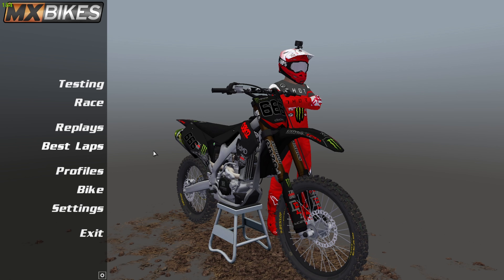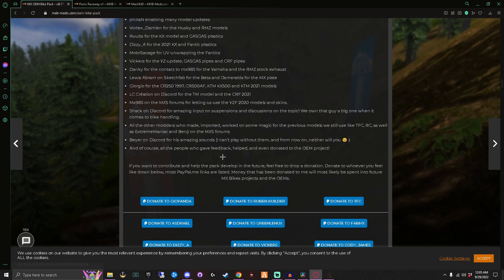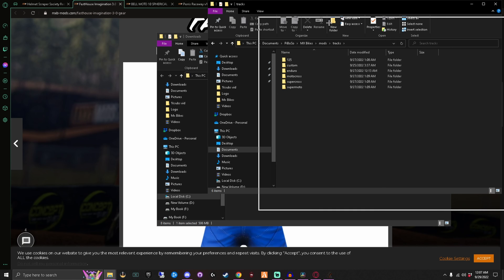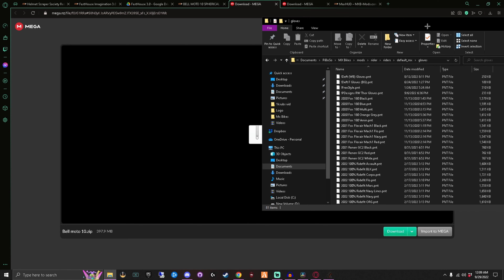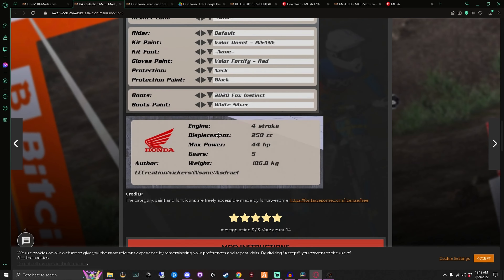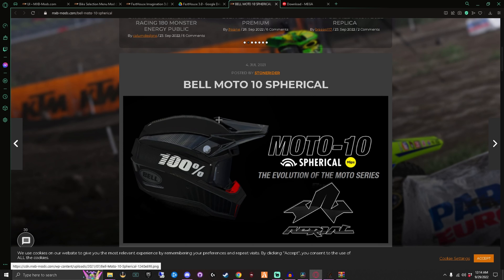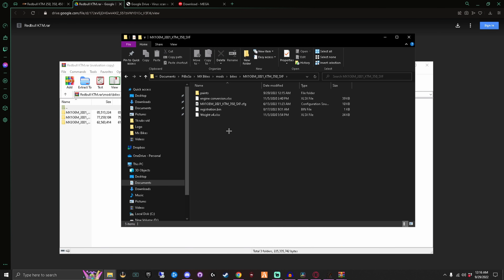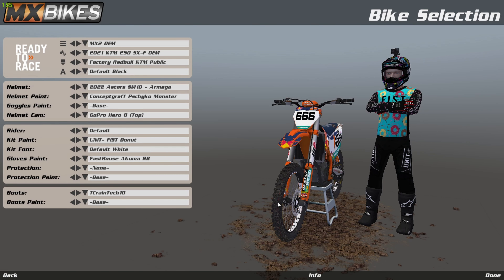MX BIKES | in-depth mod guide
If you feel i didnt go over something all that well please leave a comment letting me know. i know about the screen tears something happen while rendering

Links